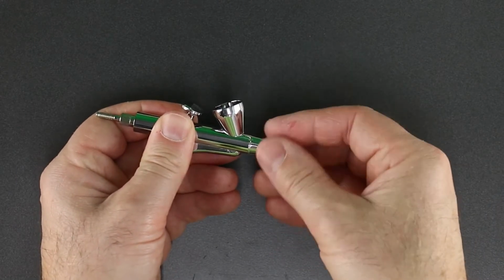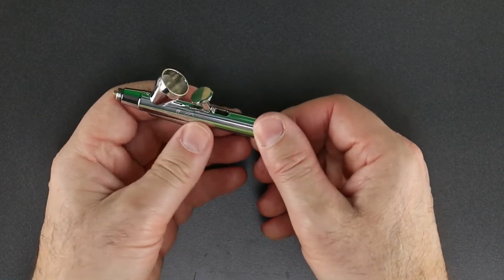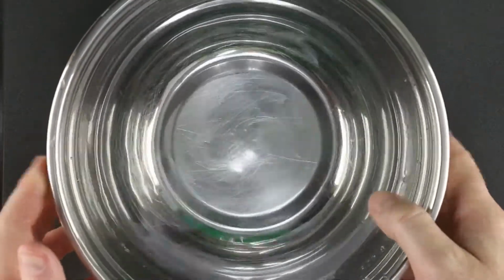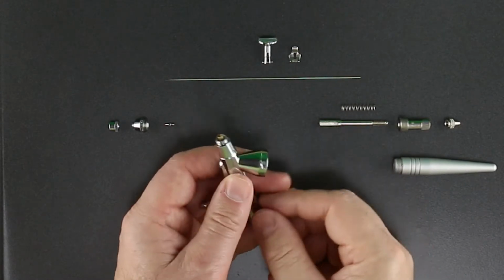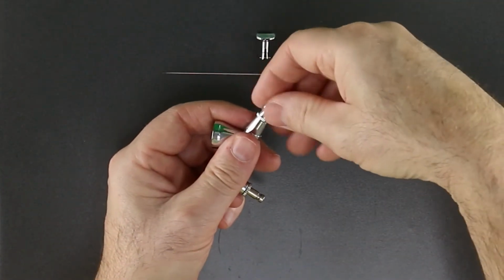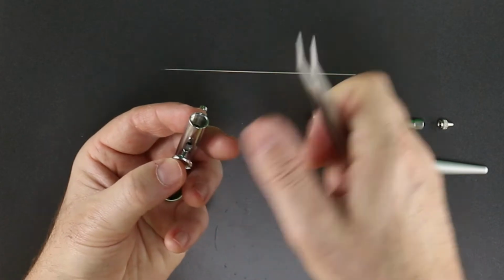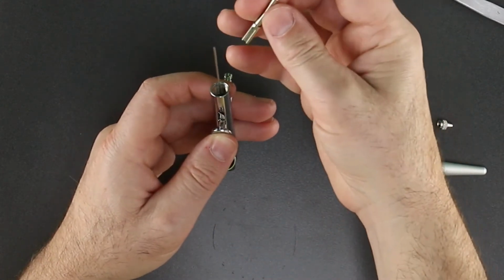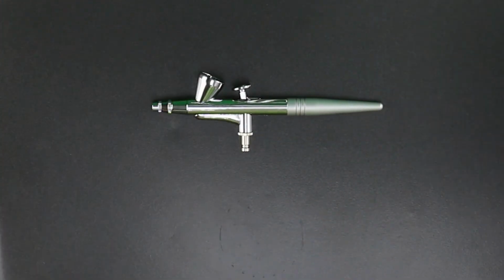AirGenie Airbrush Tool Disassembly and Cleaning | Confection Couture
When it's time for a thorough cleaning, your AirGenie airbrush tool will need to be disassembled.

0:00 Introduction

0:11 First unscrew and remove the handle.

0:19 Next, remove the needle chucking nut.

0:25 This allows you to remove the needle. Be careful. It's sharp!

0:31 Now, unscrew the needle cap.

0:34 Next, remove the nozzle cap.

0:40 Now, take the small wrench that came with your AirGenie tool and loosen the nozzle. Once loose, hold with the nozzle with your fingers and twist the entire body in order to unscrew.

1:02 Next, unscrew and remove the spring guide.

1:11 Remove the needle chucking guide. Separate the spring from the needle chucking guide to ensure that you don't accidentally lose it.

1:16 Next remove the trigger by turning it 90° and pulling it out of the slot.

1:24 Now, turn the body upside and shake out the auxiliary lever.
1:32 Here are all the components disassembled and labeled.

1:43 Soak all of the components in either distilled water or an inexpensive 100-proof vodka for several minutes. If necessary, wipe down any parts that still contain food coloring residue. Carefully remove all the pieces and place aside until completely dry.

2:04 To reassemble your airbrush tool, first reinstall the nozzle.

2:11 Again, hold the nozzle between your fingers and turn the the body in order to screw it back into place. Use the wrench to tighten.

2:33 Now, replace the nozzle cap.

2:40 Screw the needle cap back into place.

2:46 Next, take the trigger and insert into slot sideways before rotating 90° making sure that the grip lines on top face forward. There are two notches inside the body that the left and right pins fit into.

2:55 Hold the trigger in place while you insert the auxiliary lever using a pair of tweezers. The narrow end should face up and the bowed side should face the rear of the tool. This is the trickiest part of reassembly so use patience - it may require several attempts.

3:18 Once the lever is properly inserted, allow it to lean against the base of the trigger while you carefully insert the needle. Gently push the needle into the rear of the body and also through the opening in the auxiliary lever and trigger. The needle should travel through the entire unit coming to rest at the nozzle.

3:34 Next insert the needle chucking guide by turning it so that the slot facing downwards.

3:42 Place the spring over the guide. Reattach the spring guide by screwing it back on until there is no more resistance and the threads are tight.

4:00 If everything is assembled properly, pulling back on the trigger should cause the needle to move backwards with it.

4:06 Next, screw the needle chucking nut back into position.

4:10 Lastly, reattach the handle.

Your AirGenie airbrush tool is once again ready to decorate your delicious delicacies!

Visit ConfectionCoutureStencils.com for all your decorative baking needs.